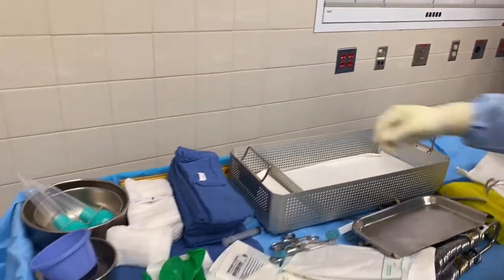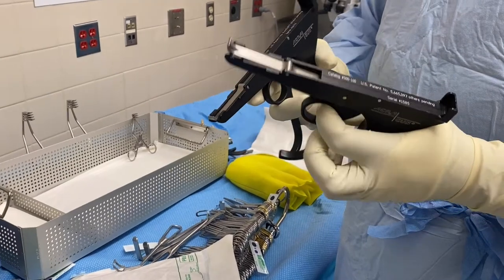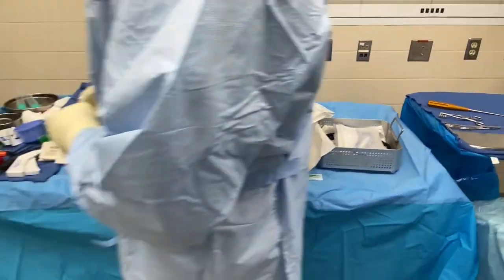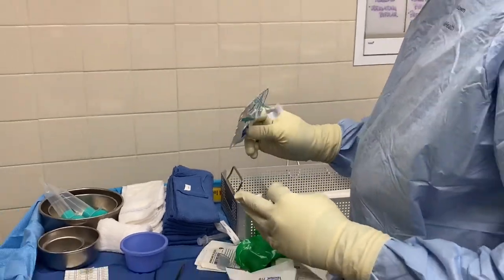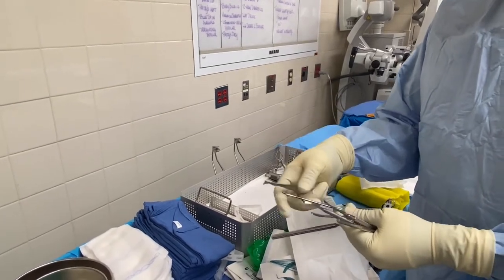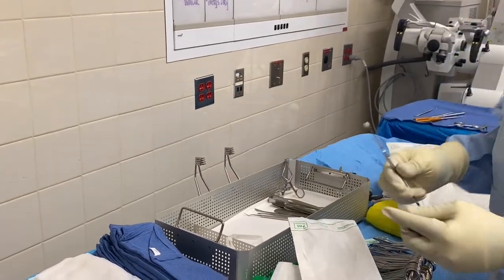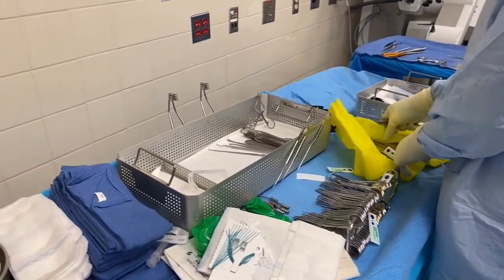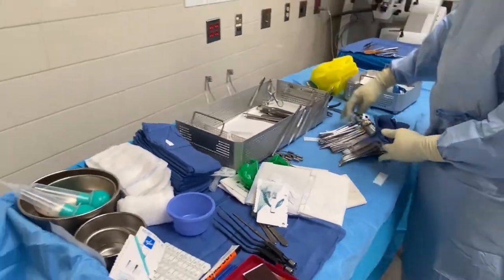Basic Craniotomy Instrument Set Up | Neurosurgery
Shoutout to my fellow Surgical Technologist and coworker Gee! My brother had a Craniotomy Tray open for a procedure and took the time to break down the instrumentation and supplies that he had on his back table. Peace and blessings!